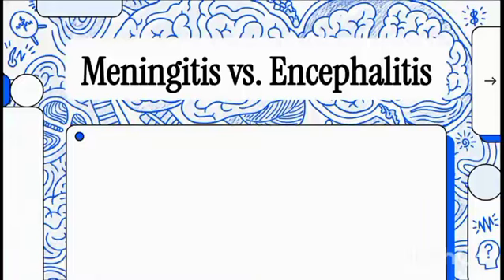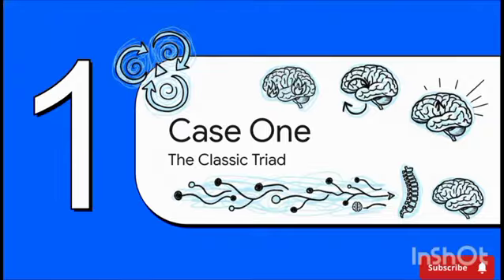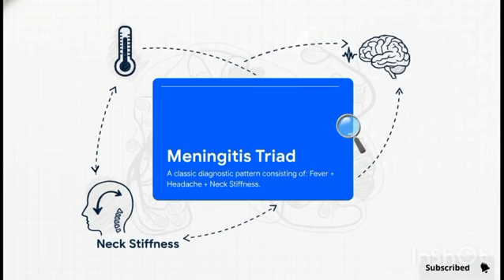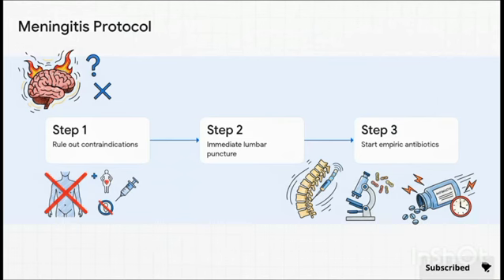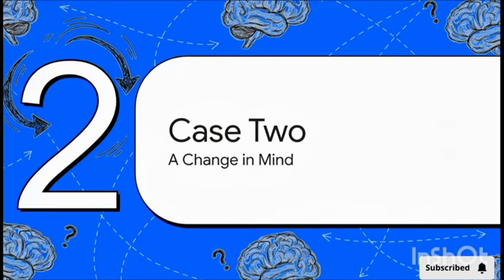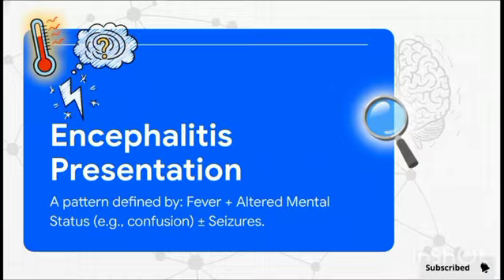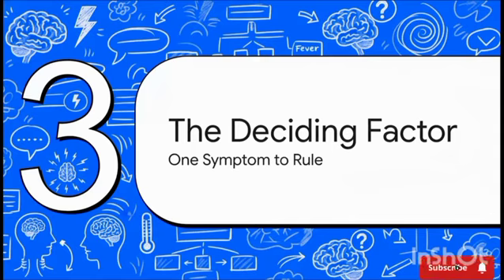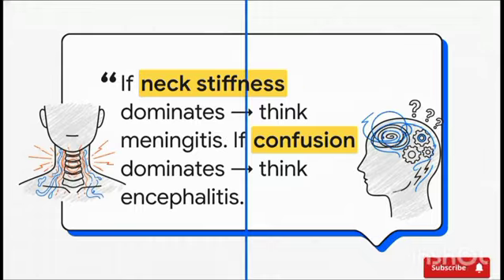Meningitis vs Encephalitis | Key Differences Explained | Neurology Made Easy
Meningitis is the inflammation of the meninges, the protective coverings of the brain and spinal cord.

Encephalitis is the inflammation of the brain tissue (parenchyma) itself.

Causes

Meningitis causes include:

Bacterial infections such as Neisseria meningitidis and Streptococcus pneumoniae
Viral infections (enteroviruses, HSV)
Tuberculosis (TB meningitis)

Encephalitis causes include:

Viral infections (most common), especially HSV-1
Rabies virus
Autoimmune conditions
Post-infectious reactions

Clinical Features:

Meningitis typically presents with:

Fever
Severe headache
Neck stiffness (very important sign)
Photophobia
Positive Kernig’s and Brudzinski signs

Altered mental status may occur but is not always prominent.

Encephalitis typically presents with:

Altered level of consciousness (most important feature)
Confusion and disorientation
Behavioral or personality changes
Seizures
Focal neurological deficits

Diagnosis:

Meningitis is diagnosed by:

Lumbar puncture (CSF analysis)
Findings may include high WBC count, increased protein, and low glucose in bacterial cases

Encephalitis is diagnosed by:

MRI brain (best investigation)
EEG showing abnormal brain activity
CSF showing viral pattern changes

Treatment:

Meningitis treatment:

Medical emergency
Immediate IV antibiotics in bacterial cases
Antiviral therapy if viral cause suspected

Encephalitis treatment:

IV Acyclovir (especially for suspected HSV encephalitis)
Supportive care
Control of seizures

Key Differences:

Meningitis affects the meninges, while encephalitis affects the brain tissue
Neck stiffness is strongly associated with meningitis
Altered mental status and behavioral changes are hallmark features of encephalitis
Seizures are more common in encephalitis
MRI is usually more helpful in encephalitis

Neck stiffness → Think Meningitis
Altered consciousness → Think Encephalitis
HSV-1 is the most important cause of encephalitis
Always treat suspected bacterial meningitis urgently